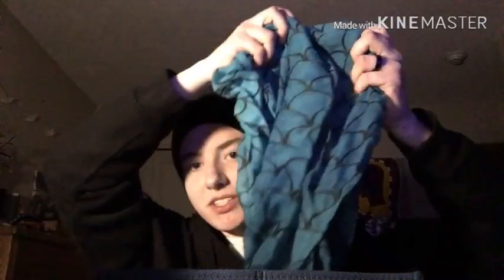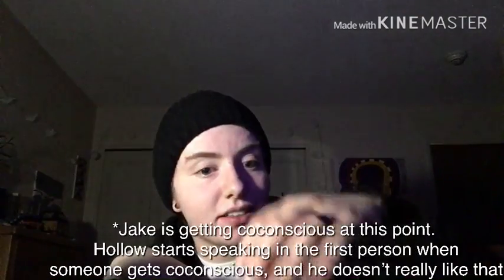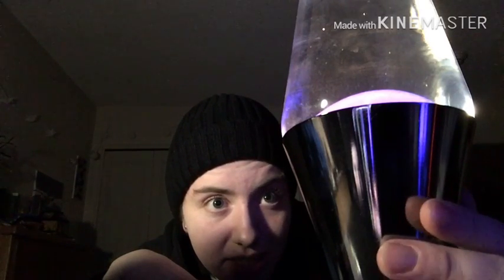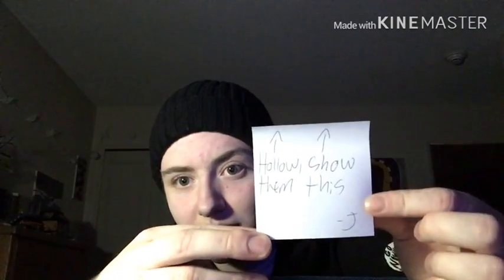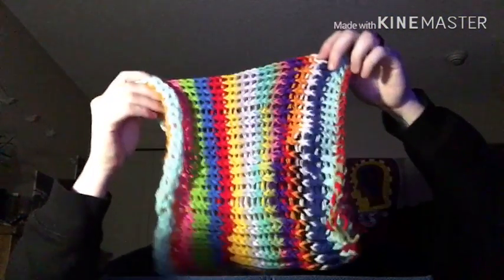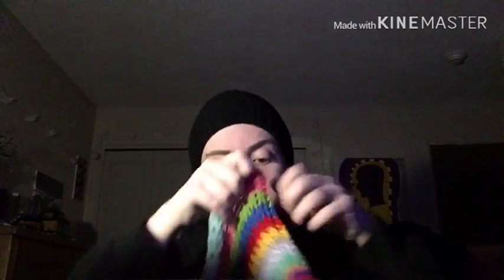HOLLOW'S BLUE BOX | What's in the box?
The highly requested video of what's inside Hollow's box of blue things! It's just a bunch of random blue things he's collected over time. Mainly hats and dark chocolate.

Amazon Wish List